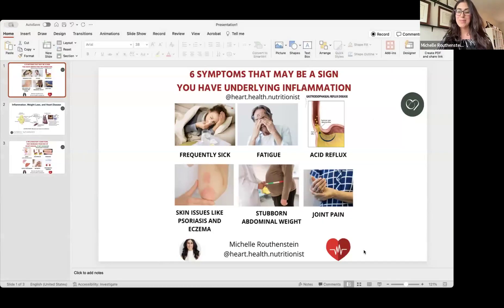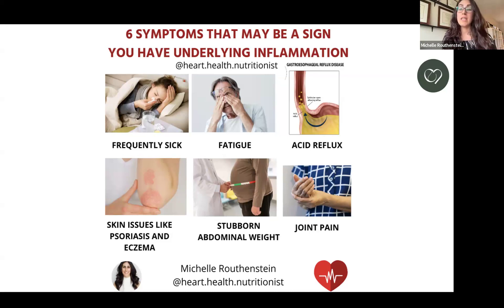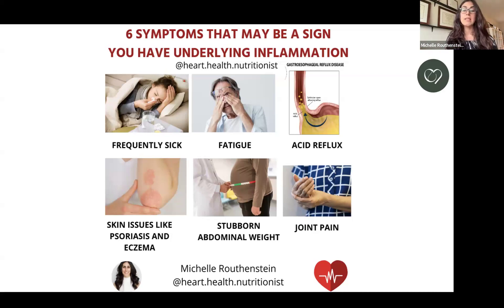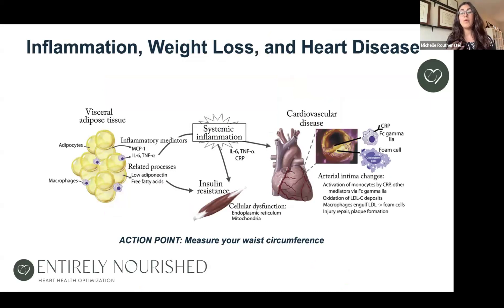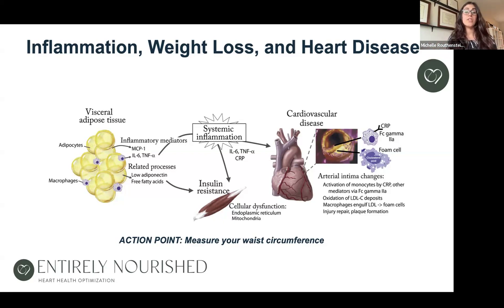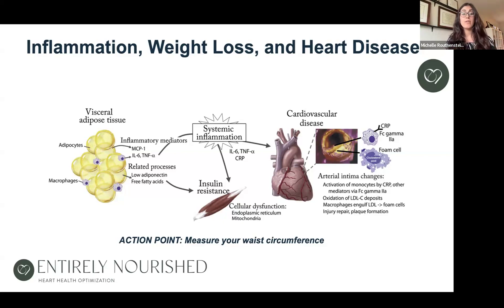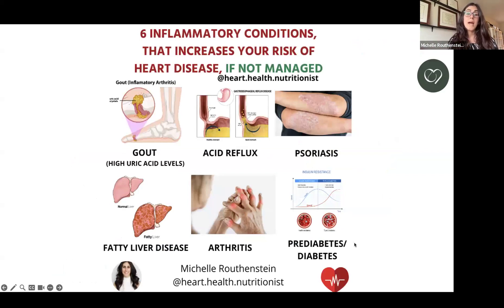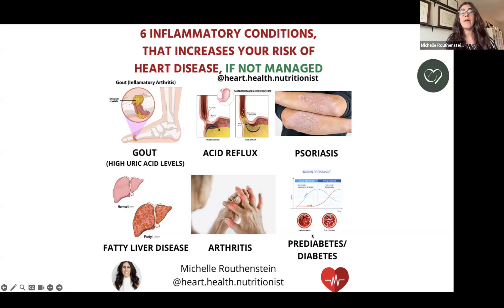How to address Inflammation and heart disease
Chronic, low-grade inflammation, often unnoticed because it lacks specific visible symptoms, contributes significantly to heart disease.

This type of persistent inflammation can weaken the heart muscle over time, leading to a condition called heart failure. Inflammation damages the heart muscle cells, affecting their function and ability to pump blood efficiently. This ongoing stress on the heart can eventually result in heart failure, where the heart can't pump blood effectively to meet the body's needs.

Inflammation also plays a crucial role in the development and progression of atherosclerosis, a condition where plaque builds up in the arteries. Inflammation plays a role in plaque formation and can make the existing plaque unstable, leading to ruptures and potentially causing blood clots that block arteries, leading to heart attacks or strokes.

Inflammation can also contribute to high blood pressure, a significant risk factor for heart disease. When blood vessels become inflamed, they may become stiffer and less flexible, making it harder for blood to flow through them. This increased resistance leads to elevated blood pressure, which, if left uncontrolled, can strain the heart and arteries, contributing to heart disease.

⭐️ Reducing inflammation is crucial in maintaining heart health. Lifestyle changes like a heart healthy diet, regular exercise, maintaining a healthy weight, avoiding smoking, and managing stress can help reduce chronic inflammation.

Watch this youtube video to help identify inflammation in the body, including asking for certain blood tests.

and sign up to my email list for more heart disease prevention tips